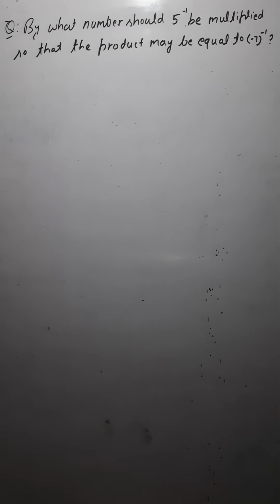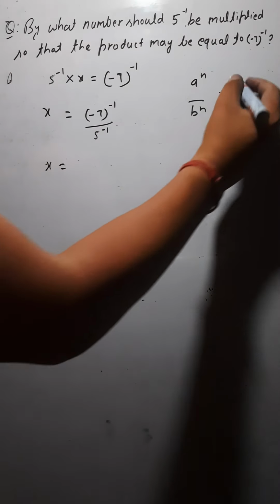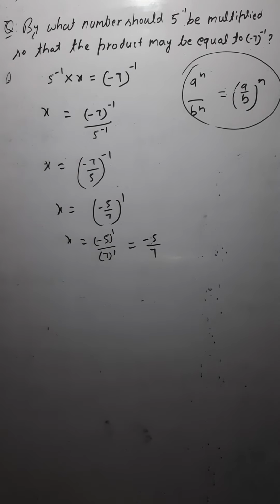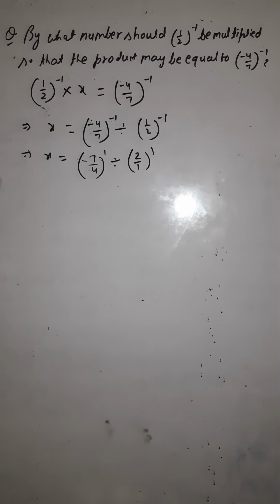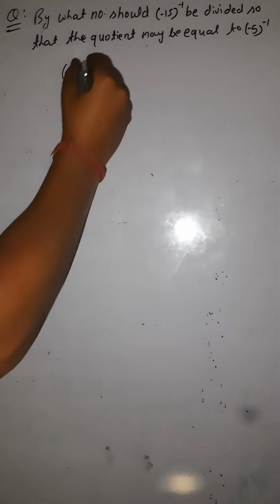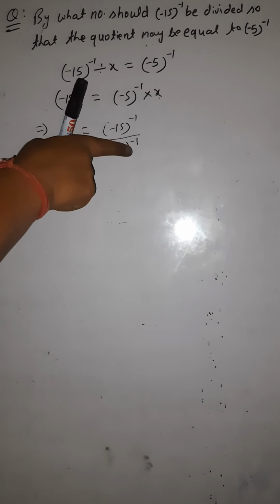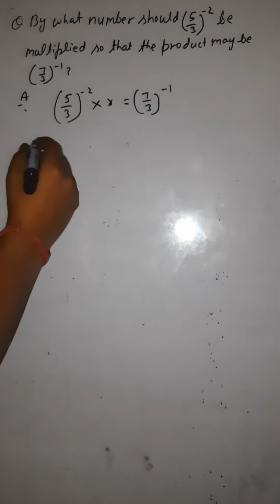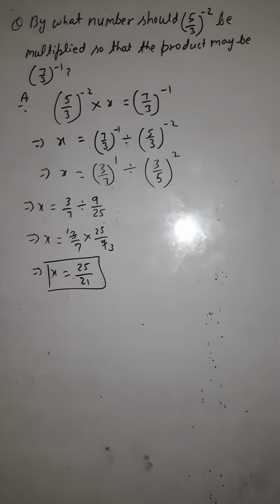Mathematics for Class 8th, Chapter 2, Powers,Part 7